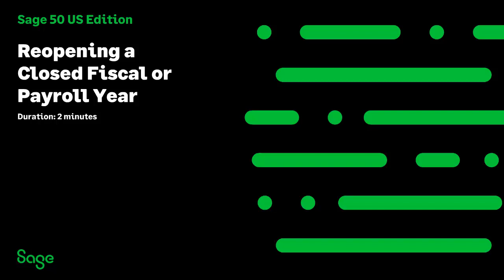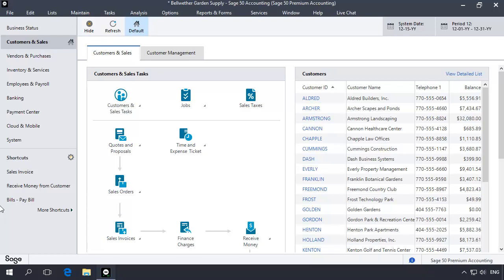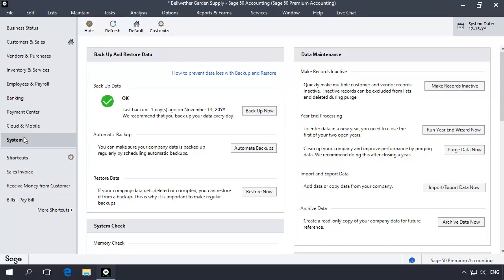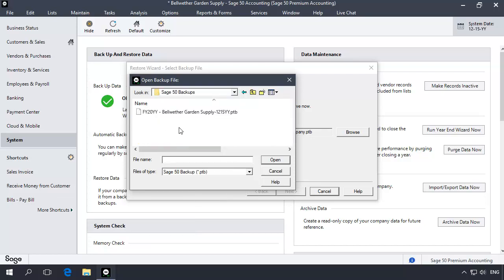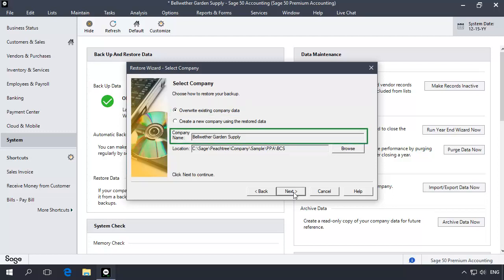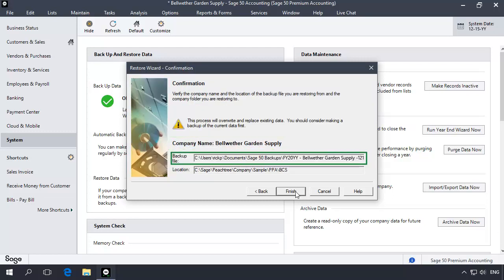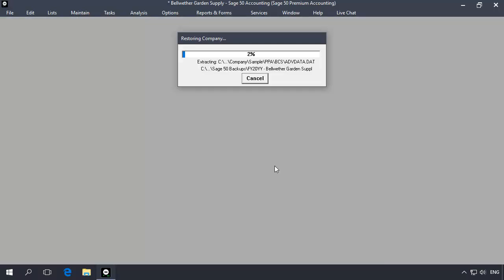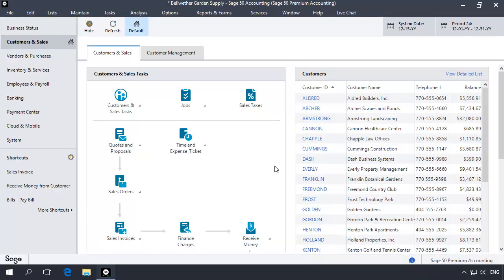Sage 50 US - Error: Fiscal or Payroll Year was Closed by Accident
In this topic, you will learn how to reopen a fiscal year that was accidentally closed using the Year-End Wizard.